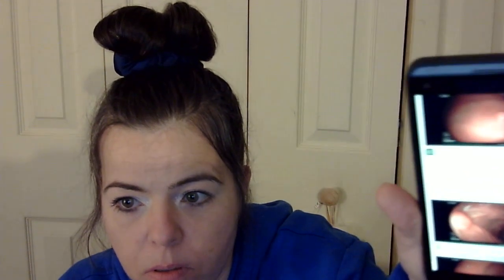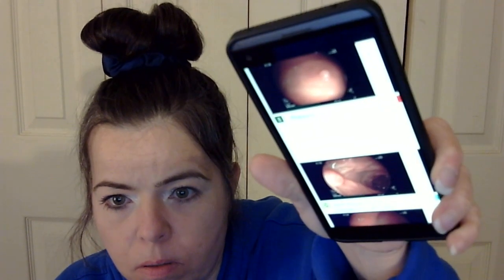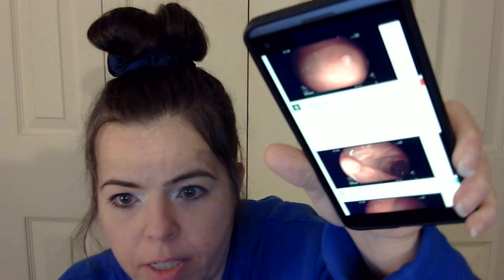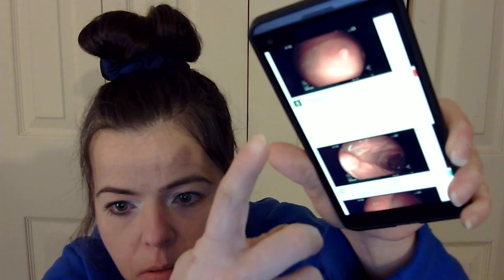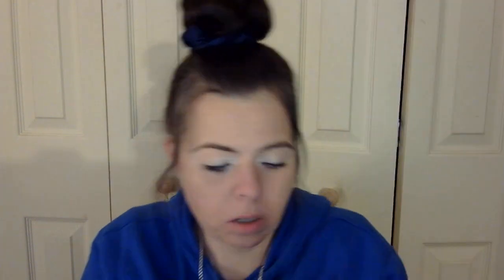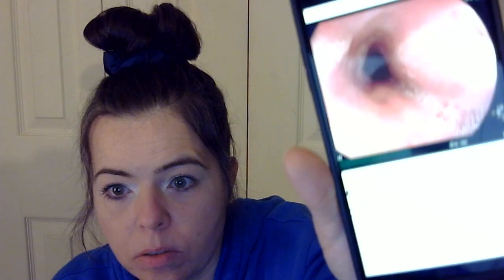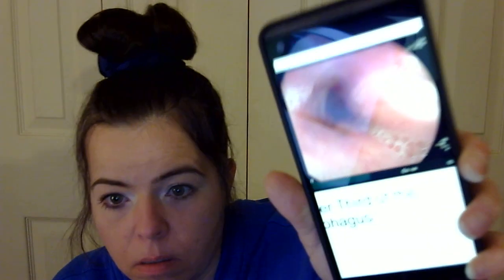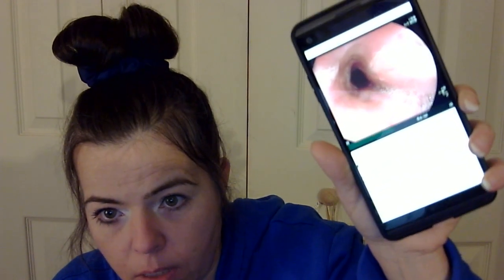Endoscopy Biopsy Results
Biopsy results are in.

I post encouraging videos and daily reminders on my Tiktok @wildflowerhippies if you are interested. Basically, things I've learned along the way through my life journey in a way shorter format.